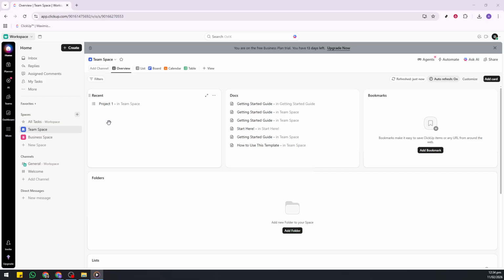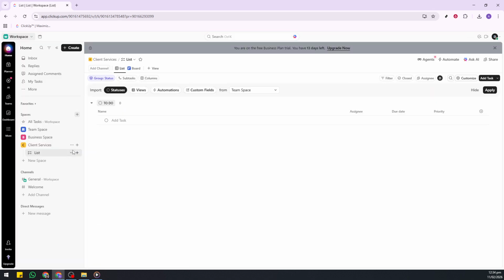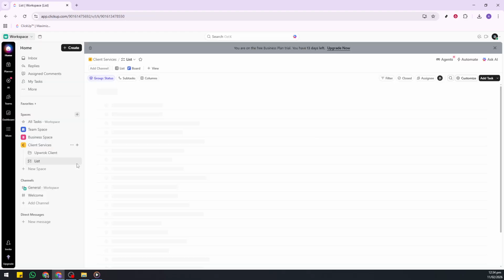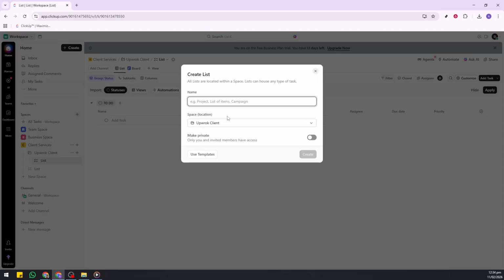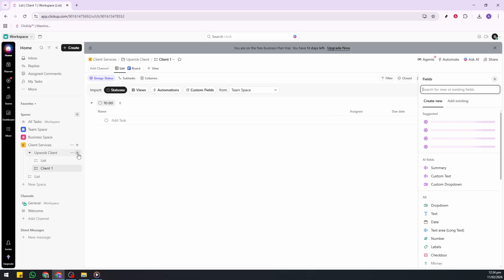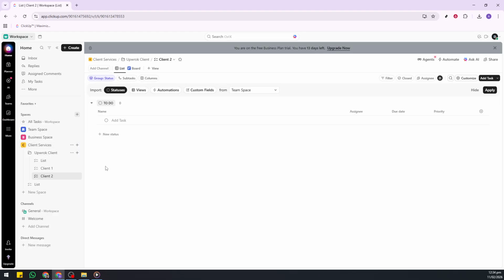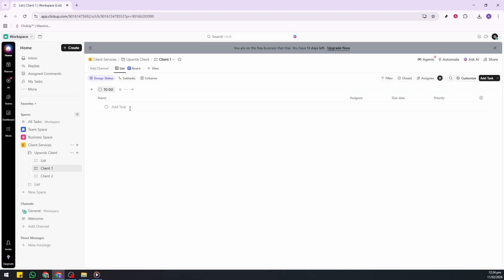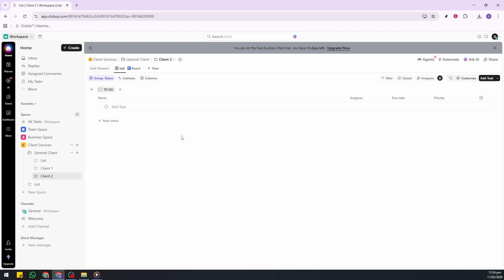How To Create Client List In ClickUp [Quick Tutorial]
How To Create Client List In ClickUp